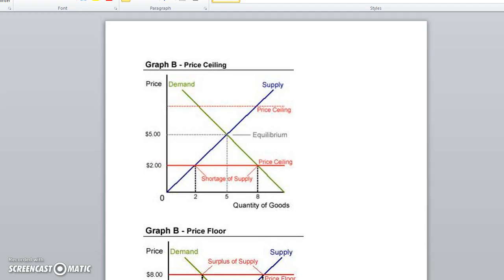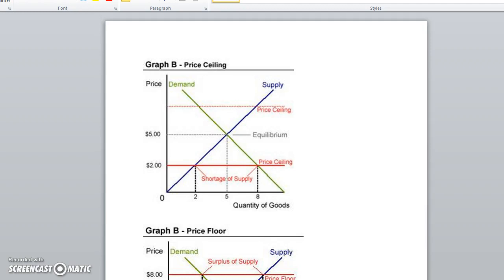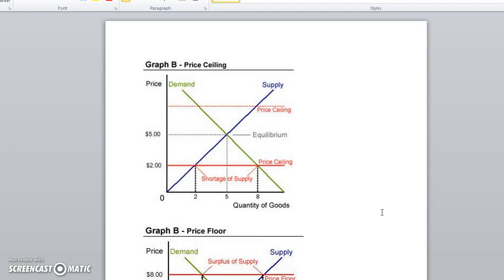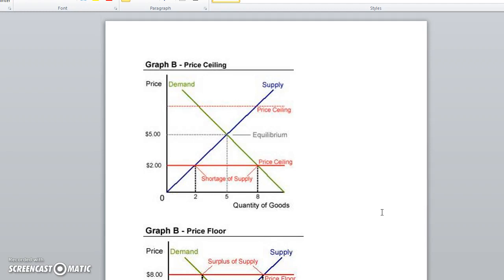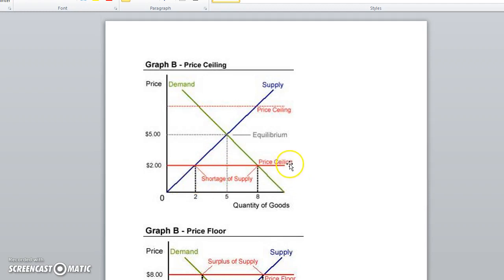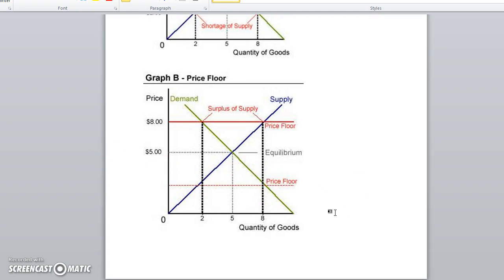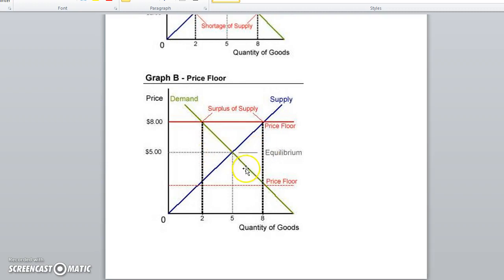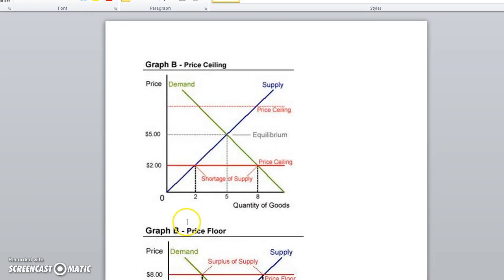Unit Seven Price Controls